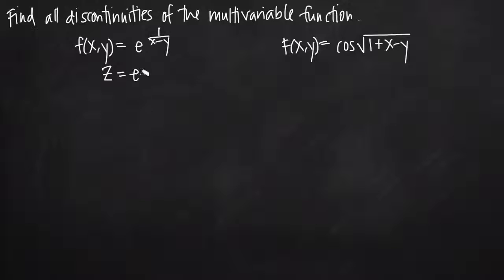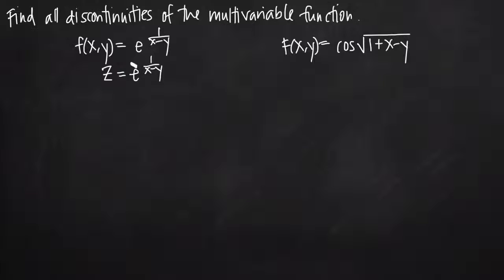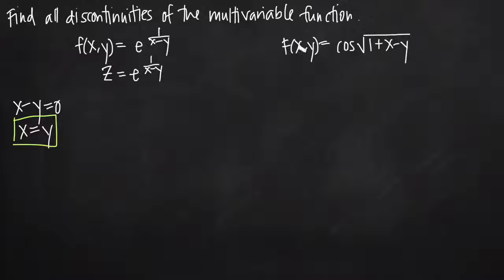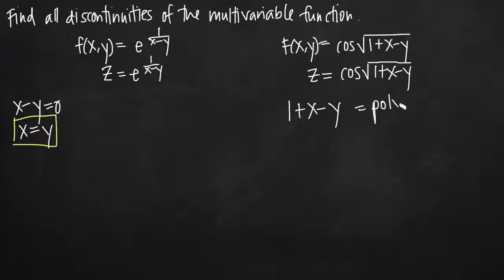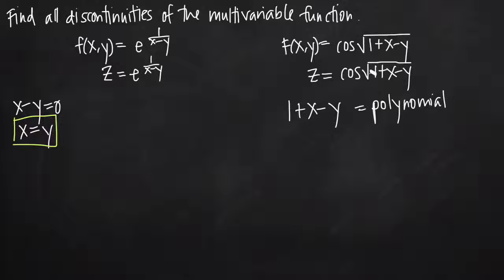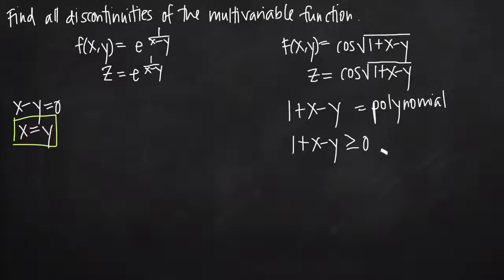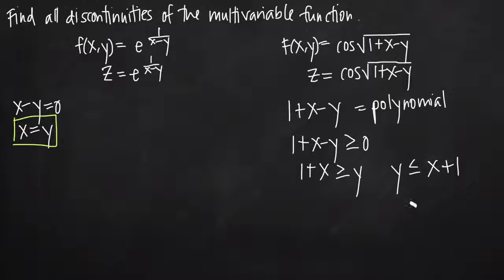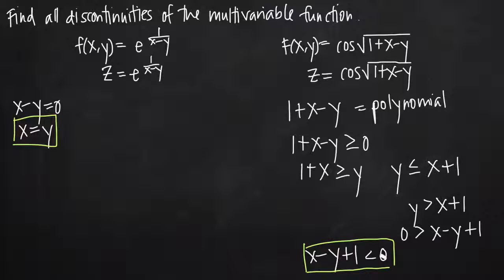كاكولاس 3 (61)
Discontinuities